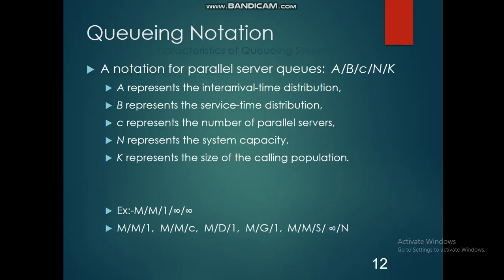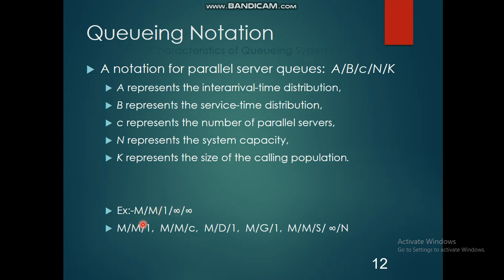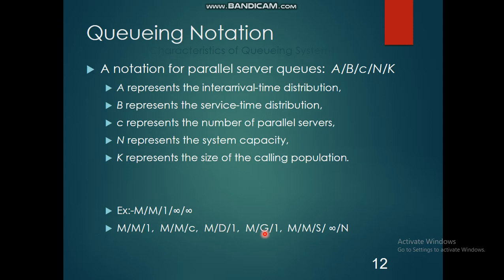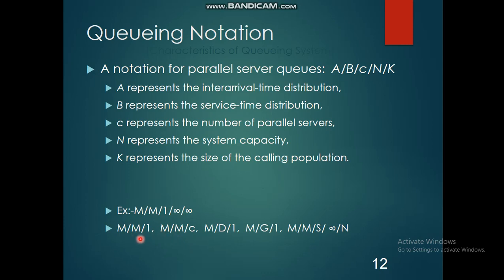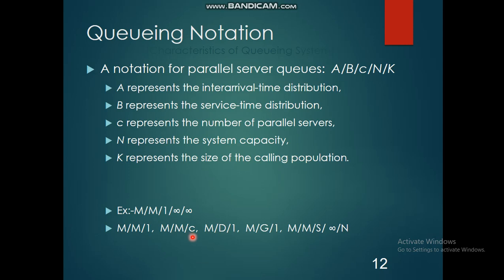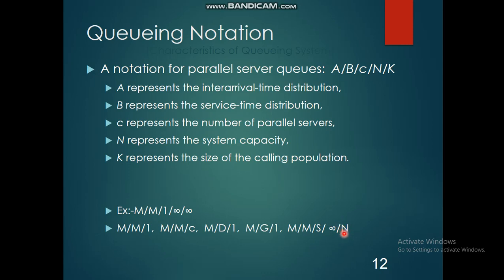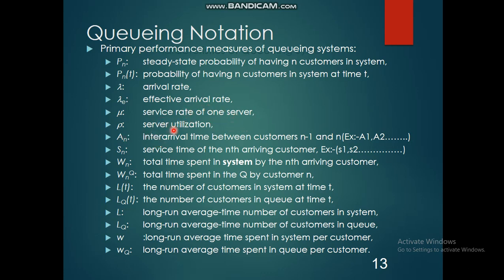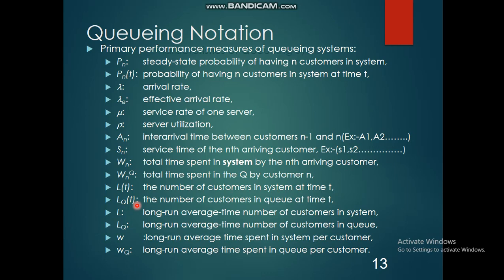Module 2/Queuing notations (lecture 5)/VTU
Queuing notations -Queuing models (VTU CSE 8th sem)System modelling and simulation